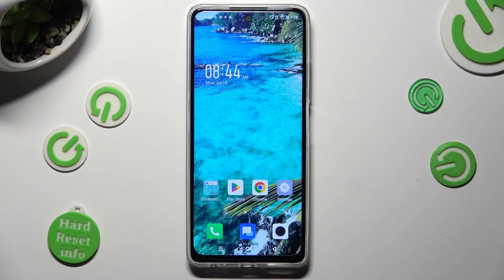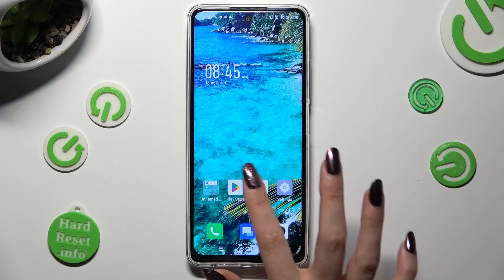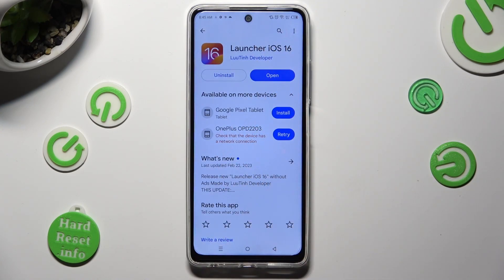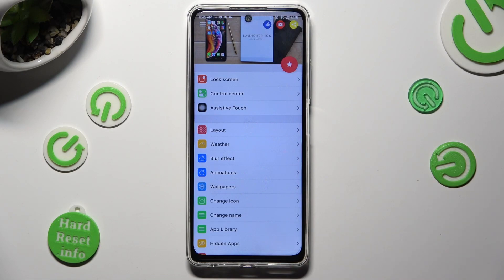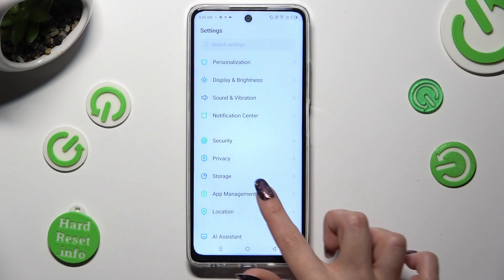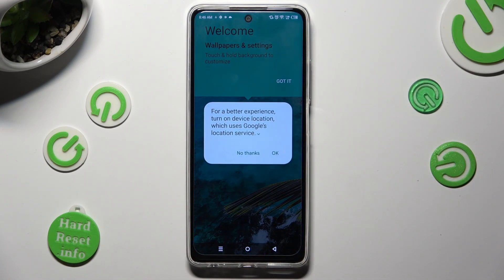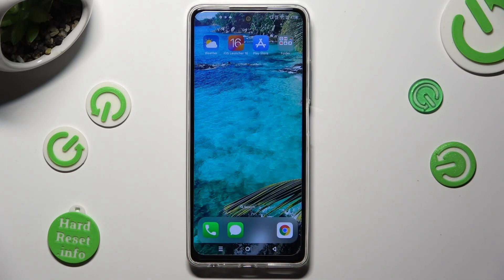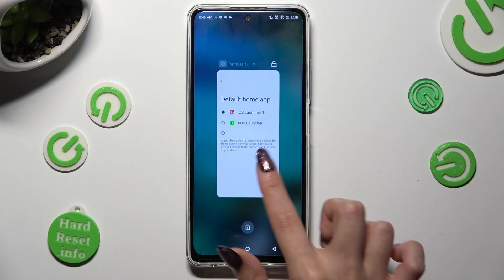How to Download iOS Launcher on Infinix Hot 30 - Apply iPhone Layout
Click on this link to learn more about Infinix Hot 30

Today, we'll teach you how to use a free app to transform your Android display into an iPhone one! If that's something you're interested in, take a few minutes out of your day and stay with us. The following steps will show you which app to download and how to change your existing Infinix Hot 30 Layout to an iOS one. So, without further ado, let us get started!

How to Switch Default Home App to iOS Layout in Infinix Hot 30? How to Download iOS Launcher in Infinix Hot 30? How to Apply iOS Launcher in Infinix Hot 30? How to Apply iPhone Launcher in Infinix Hot 30?